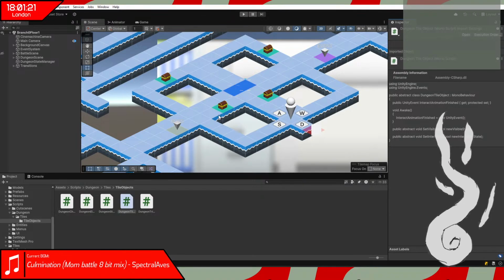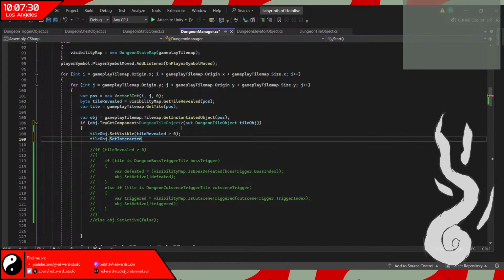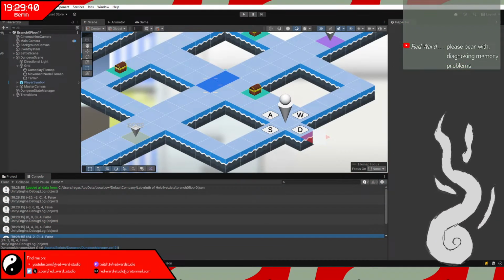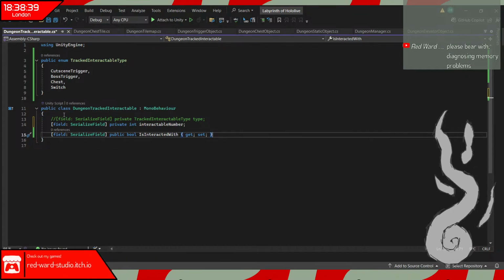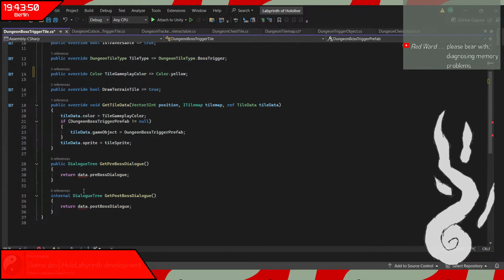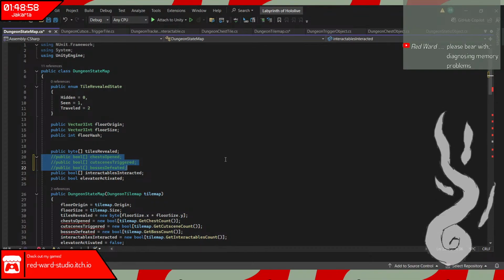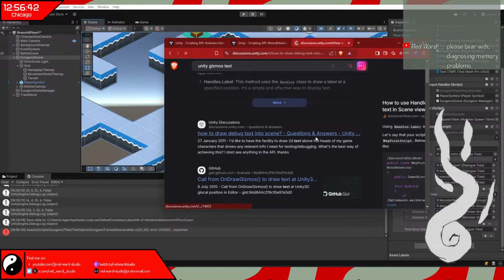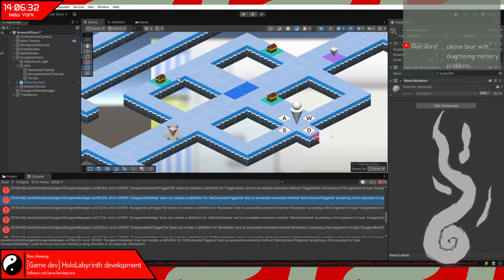[Game dev] HoloLabyrinth development - Part 9